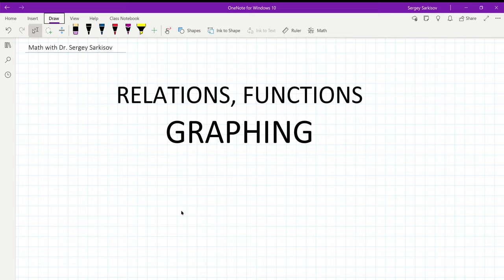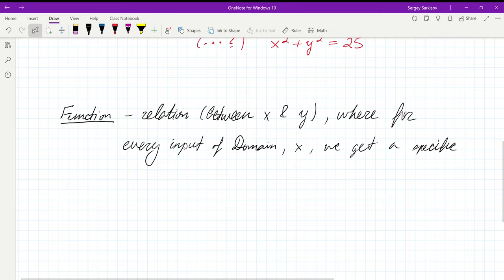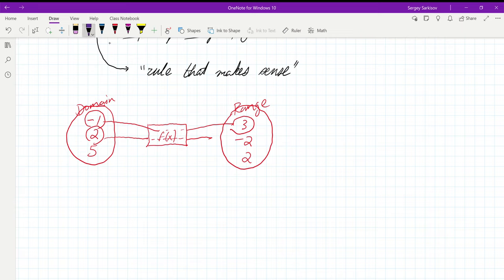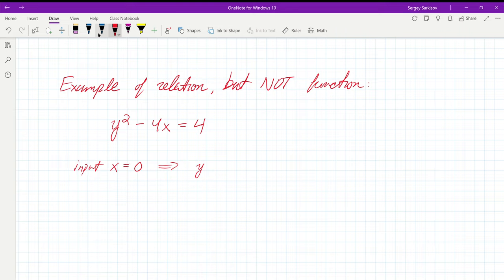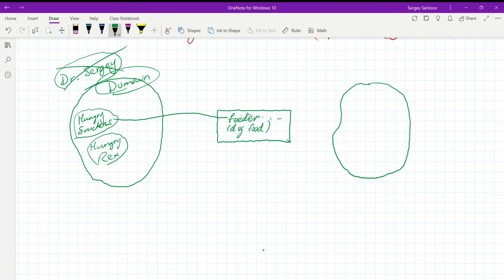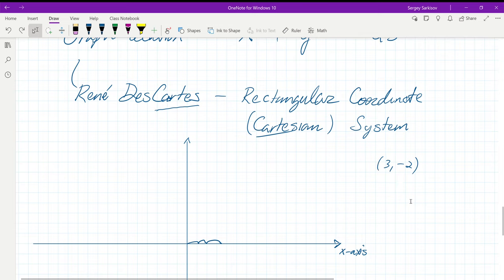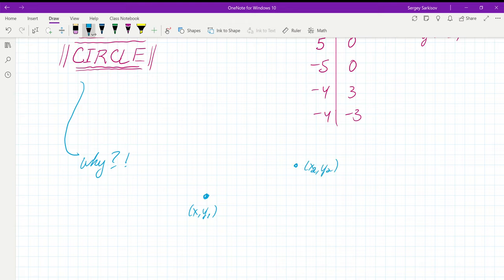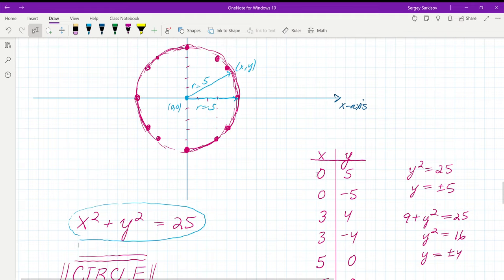Relations, Functions, and Graphing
We take a brief look over relations, functions, and graphing.  We will look into several ways relations and functions can be defined and understood.  Then we will see the similarity and significant difference between them, and graph an interesting relation closer to the end of the video.  (Comment of why is that last relation NOT a function?)